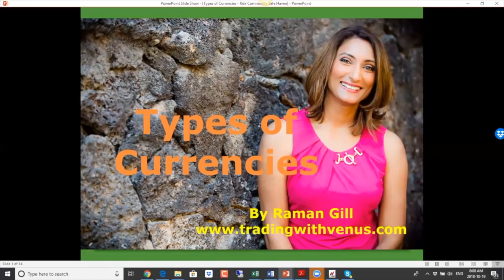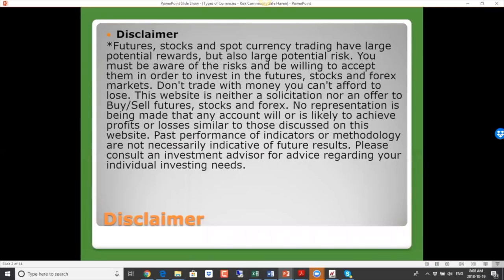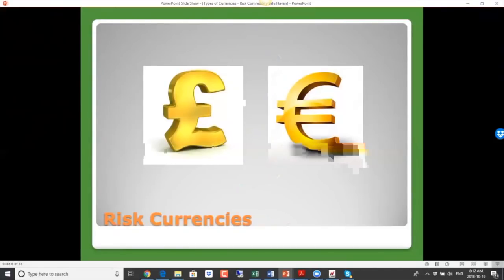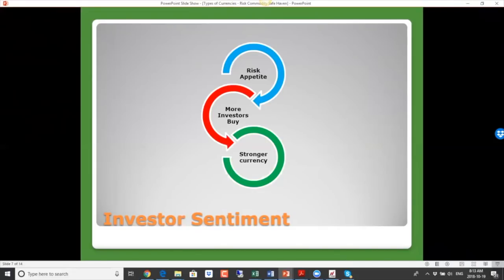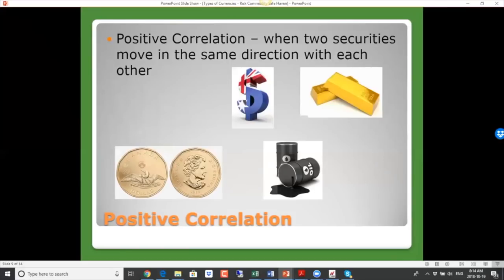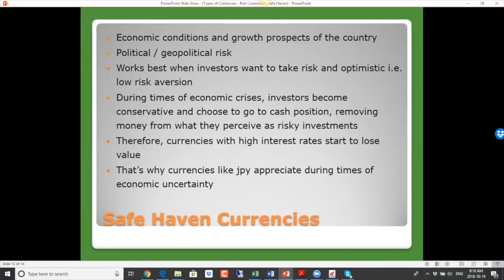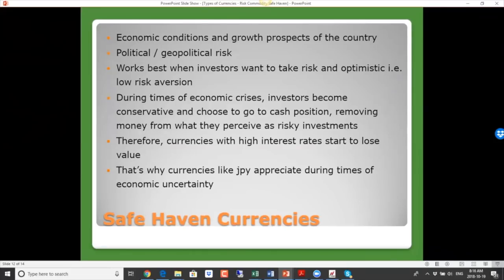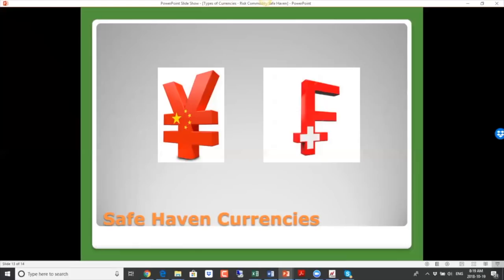Episode 106: Everything you need to know about Currencies.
Today, I want to take you into a deep dive of all the different types of currencies. This is everything you need to know about correlation, risk commodity and save havens. Have a watch and let me know if you have any questions.

Get your FREE copy of my Price Action Cheat Sheet to understand candlestick patterns so you never miss a great trading opportunity!